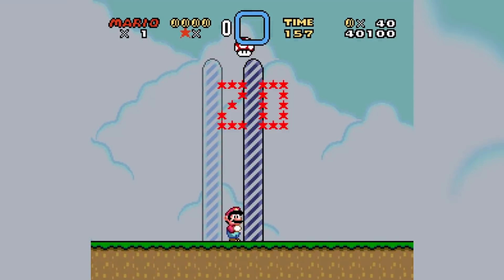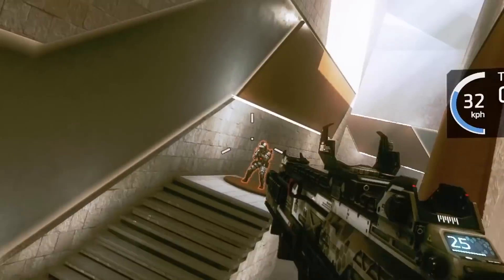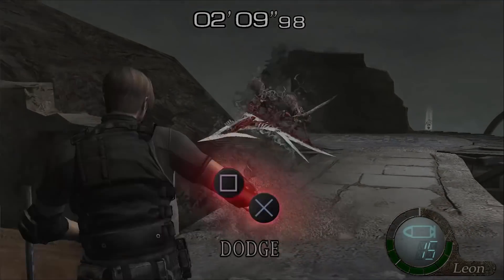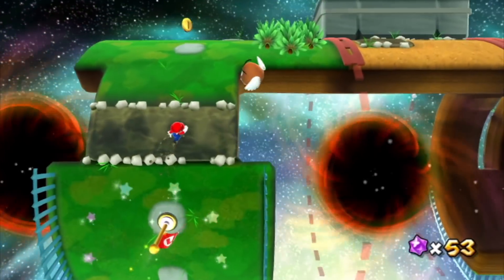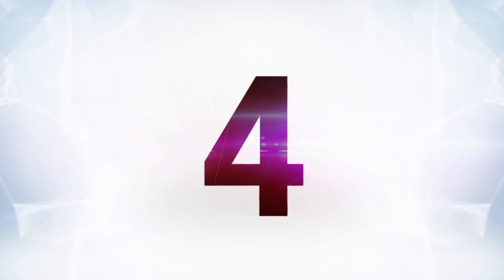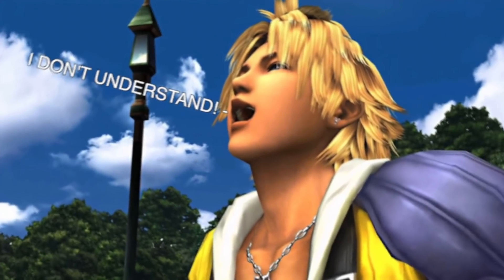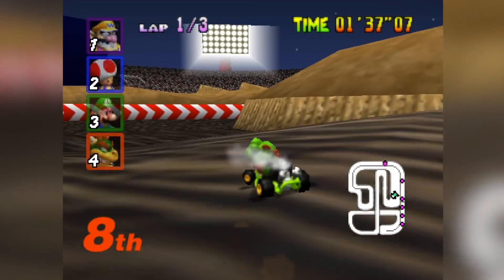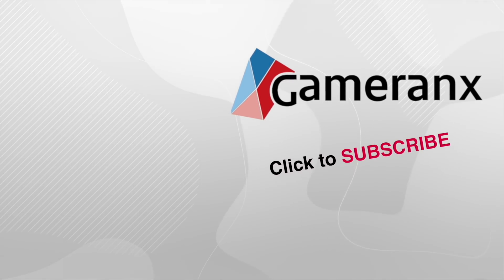10 GENIUS Shortcuts In Video Games You TOTALLY Missed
Some games have amazing tricks that allow you to skip ahead in crazy ways. Here are our favorite examples.